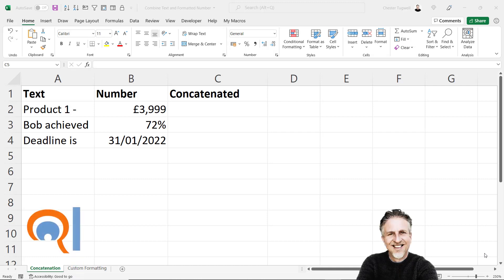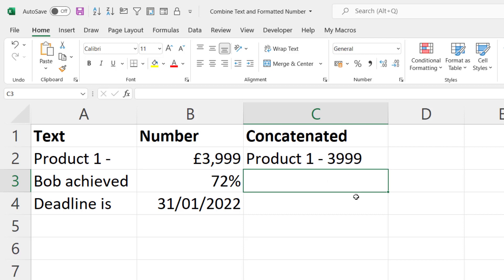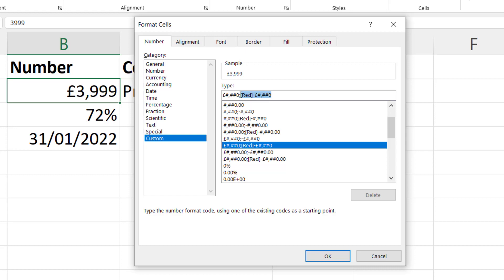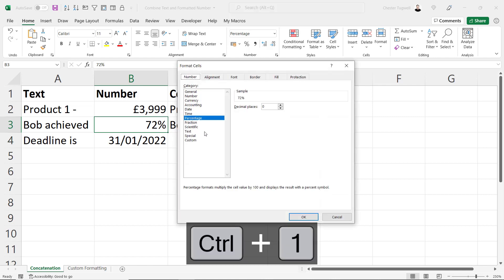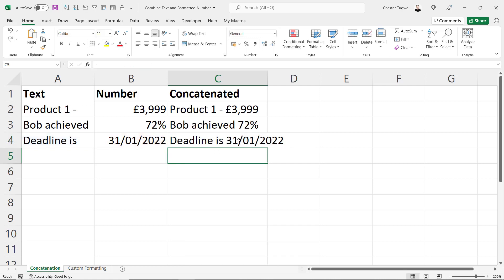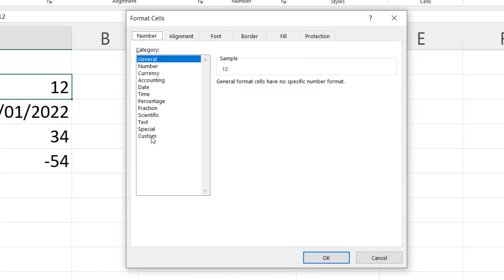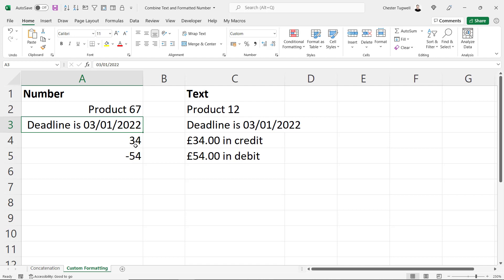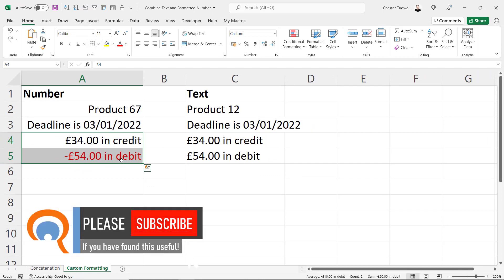How Can I Combine Text and Numbers in a Cell and Keep the Number Formatting?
In this video I demonstrate how to combine or concatenate text and formatted numbers.  You can concatenate using functions such as CONCAT and CONCATENATE or you can simply use the ampersand (&) character.  However, to get the number to retain its original format (such as currency, date or percentage format) you will need to use the TEXT function.  The TEXT function allows you to apply any number format using the formatting codes that are built into Excel.

Another method you can use to combine text and formatted numbers is to use custom number formatting.  Using this method you can prefix or suffix formatted numeric values with any text value that you want.

Table of Contents:

00:00 - Introduction
00:16 - Concatenation method using the TEXT function
05:14 - Custom number formatting method